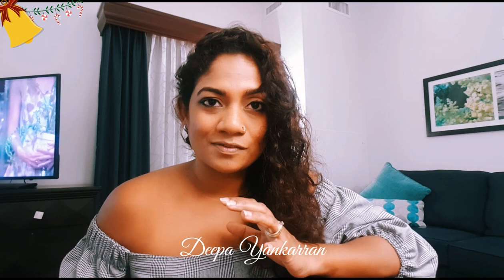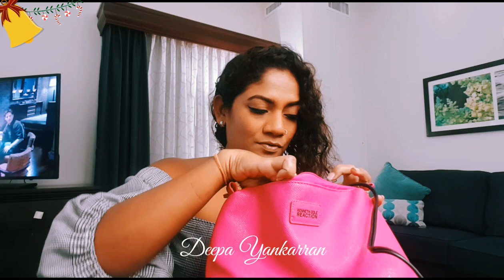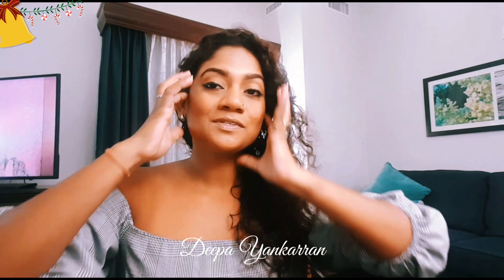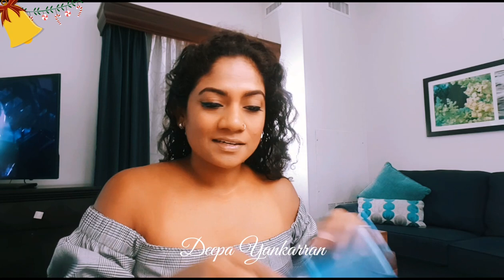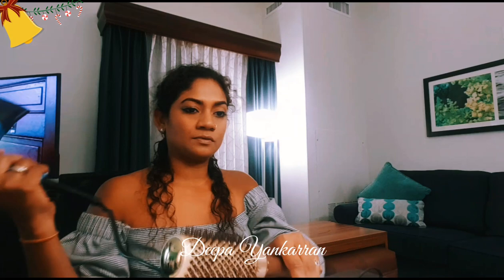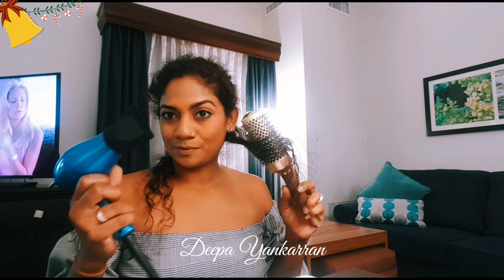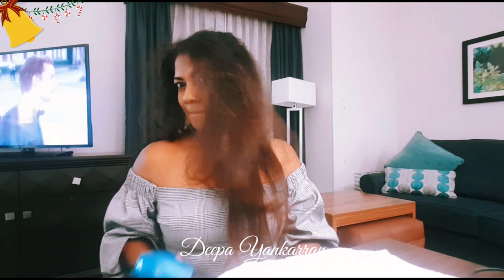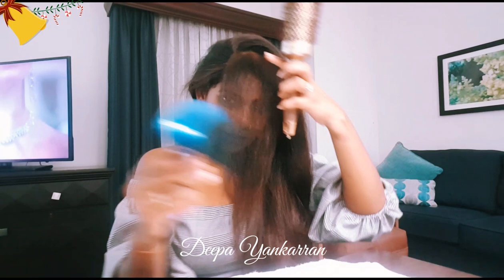Babyliss Pro Nano Titanium Mini Blow dryer|How to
This blow dryer is the best!
It"s so easy to travel with, it can fit in your cosmetic bag. I love it!
Even though it is so small, it's really powerful and gets the job done just as the 'Full size Babyliss Pro Nano Titanium Blow dryer'.
In this video I'm using my Babyliss Pro Nano Titanium Mini Travel size Blow dryer to straighten my hair (part 1), as well as my Olivia Garden round brush.
As a heat protectant and moisturizer I'm using Rusk Thermal serum.